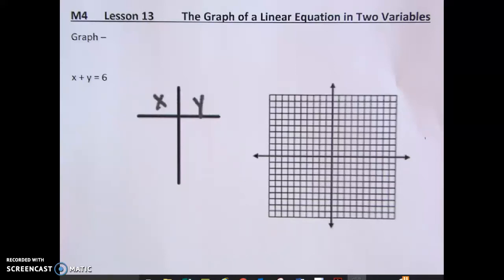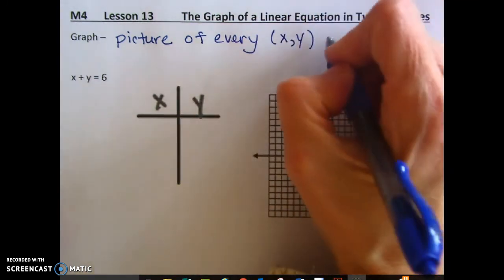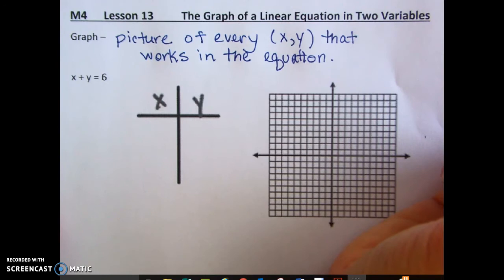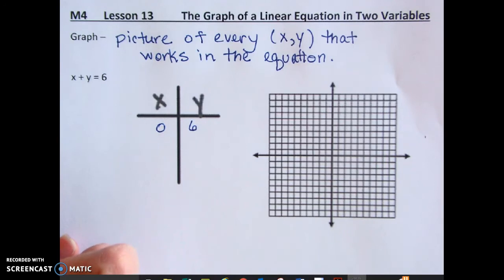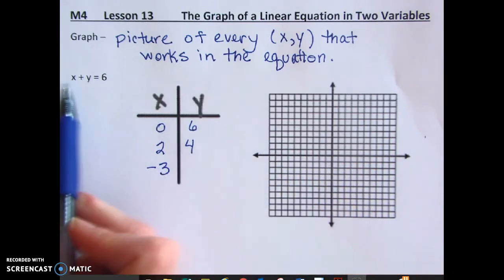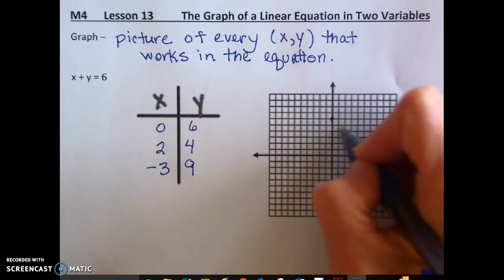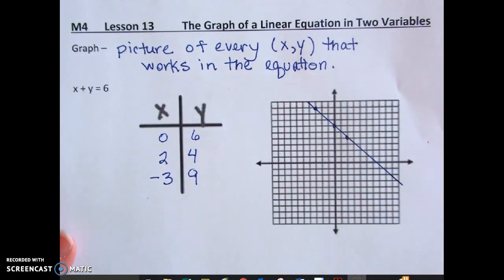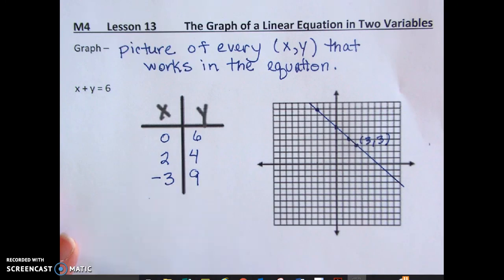Module 4 Lesson 13 The Graph of a Linear Equation in Two Variables